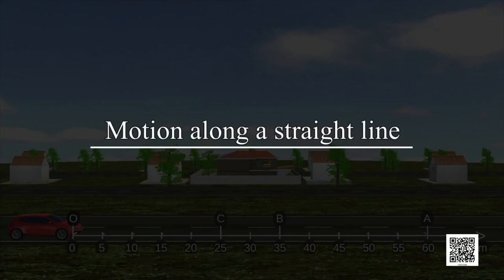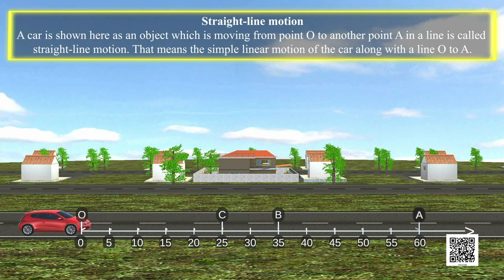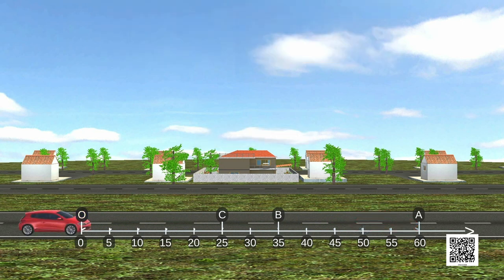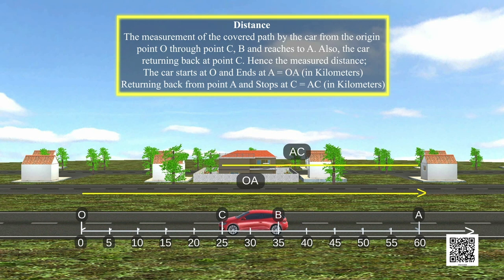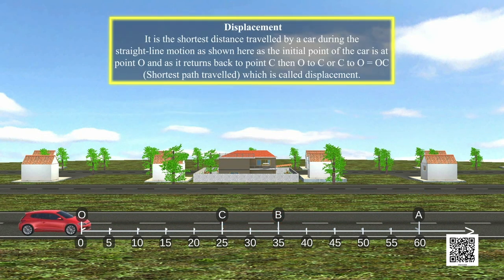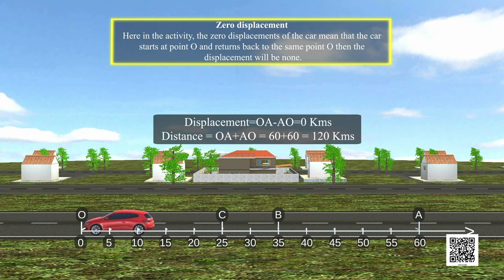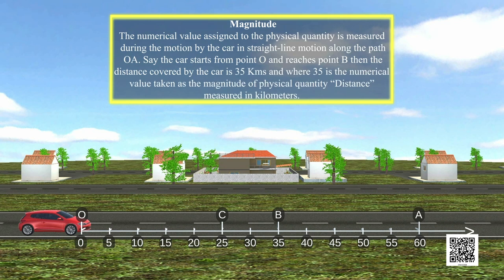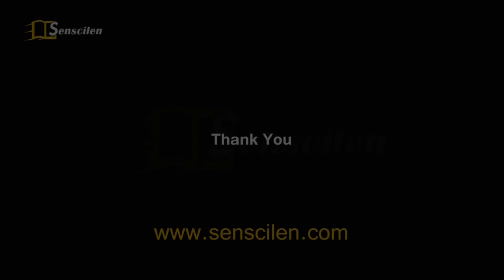Class 9 Chapter 8: Motion - Motion along a straight line